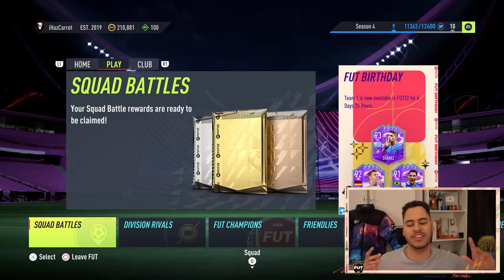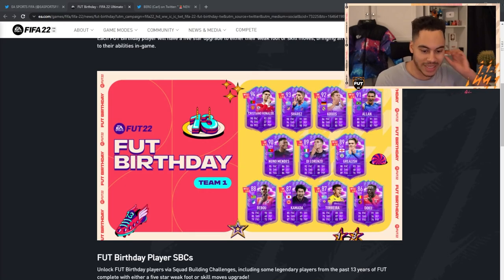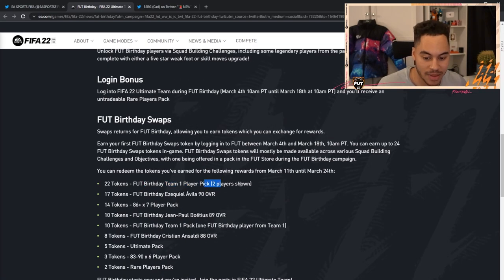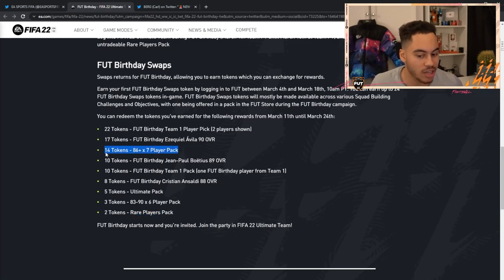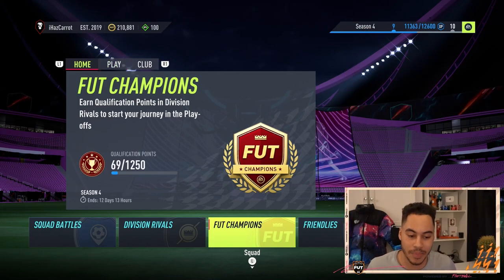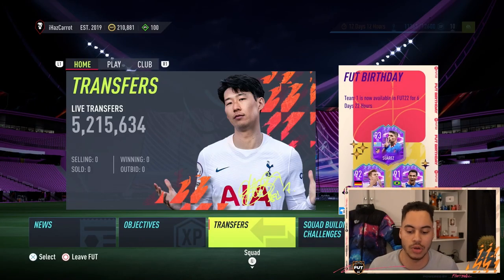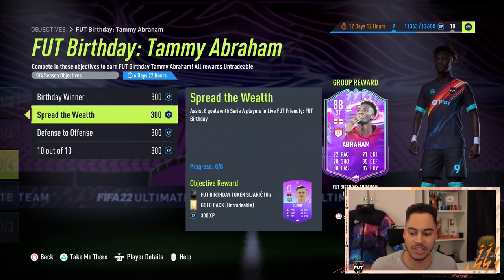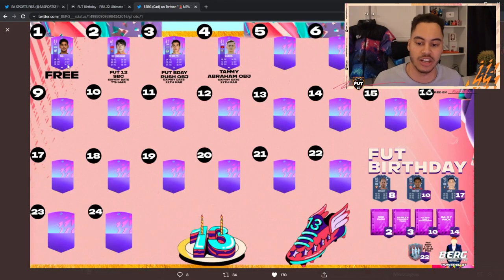How To Get Fut Birthday Swaps Player Tokens on FIFA 22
How To Get Future Stars Swaps Player Tokens on FIFA 22. Fifa 22 Fut Birthday Stars Swaps Player Tokens.

Title: How To Get Fut Birthday Swaps Player Tokens on FIFA 22